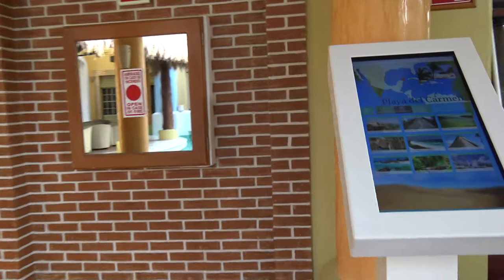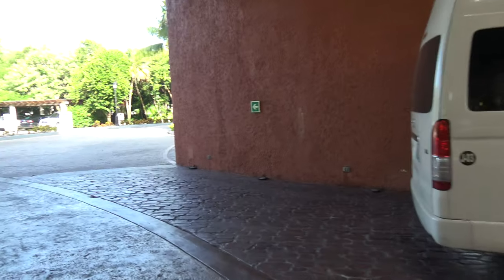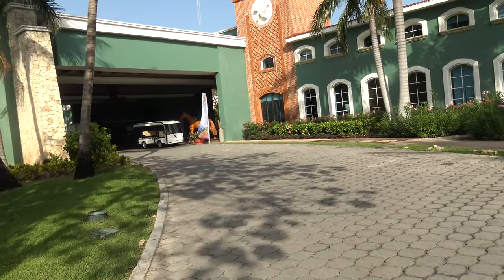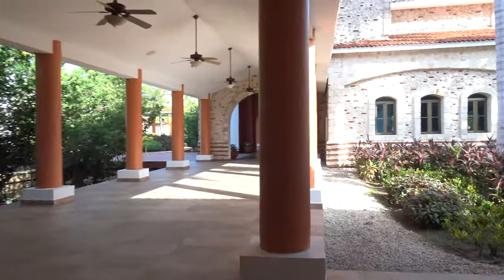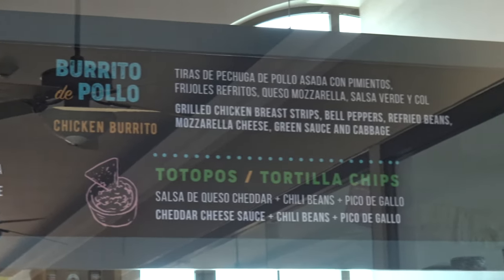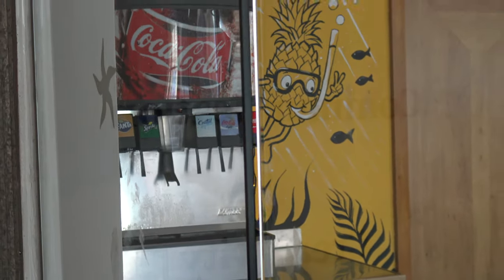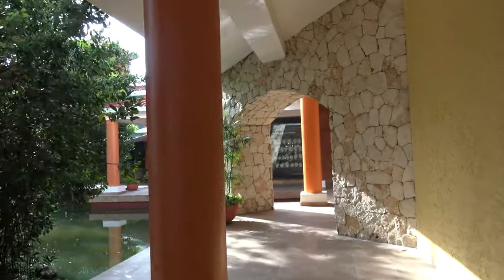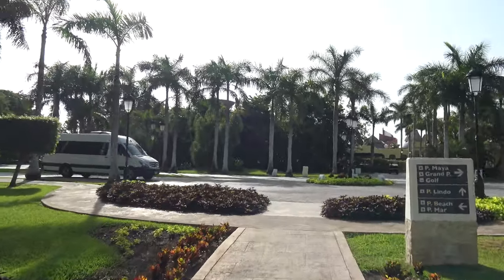Iberostar Paraiso Lindo - Updates, Upgrades, and Changes For 2019